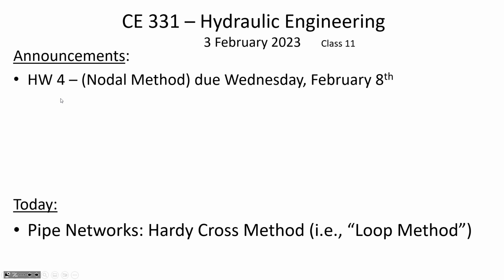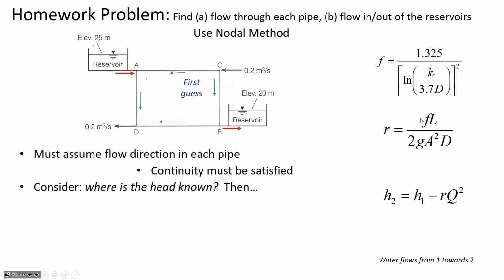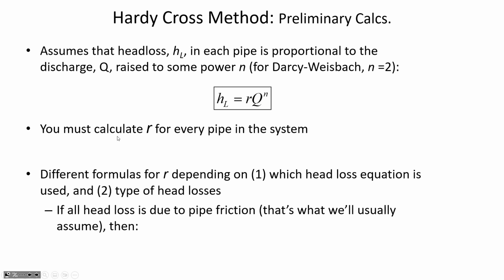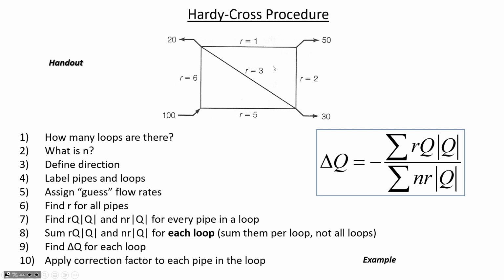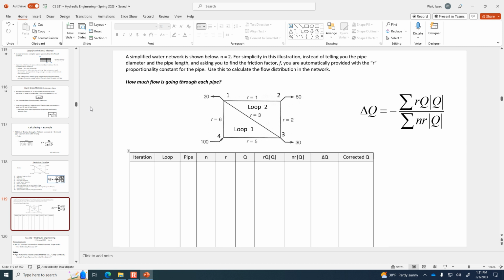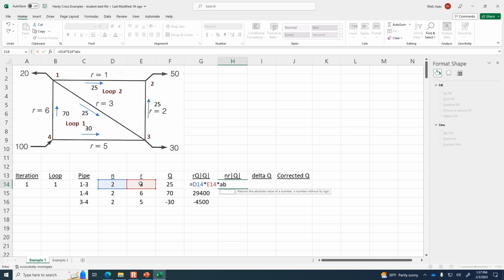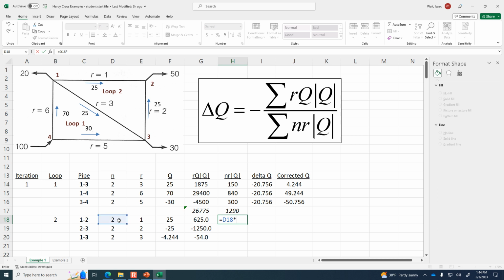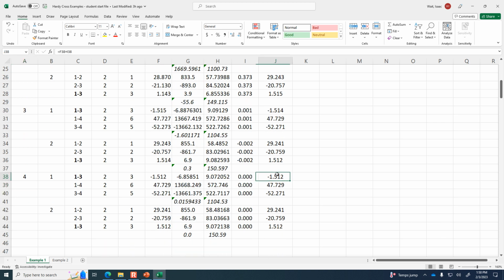Hardy-Cross method for pipe networks: simple example with Excel - CE 331, Class 11 (3 Feb 2023)